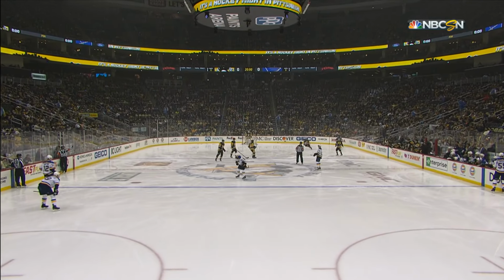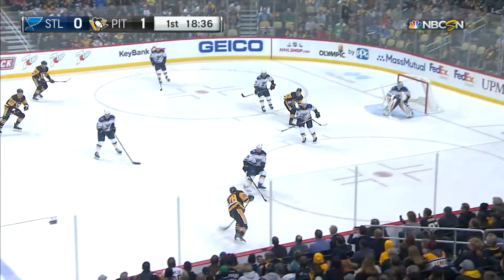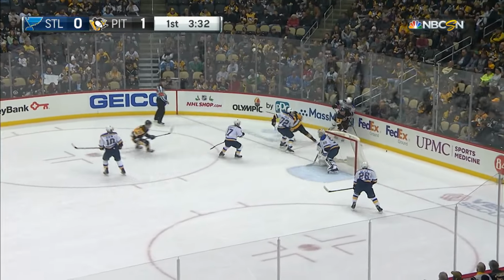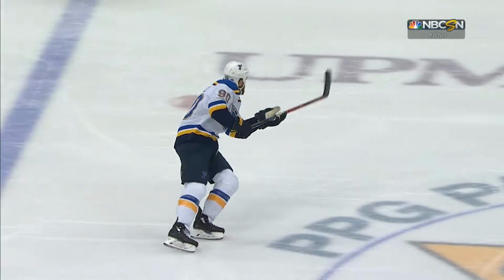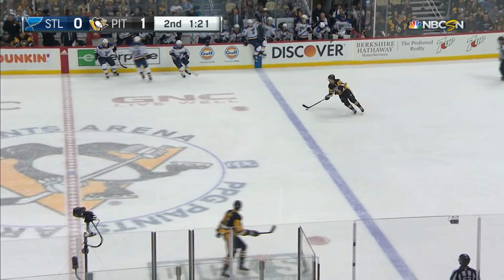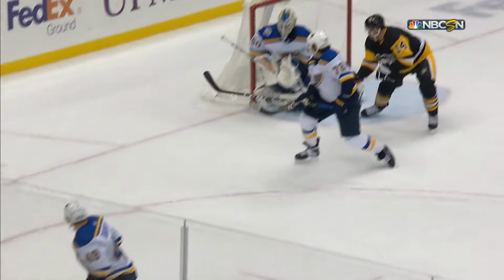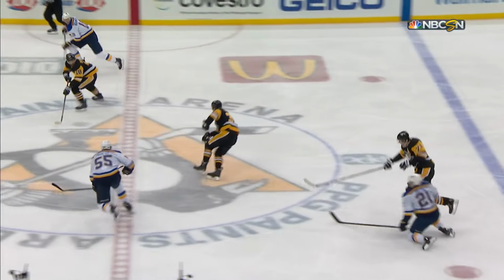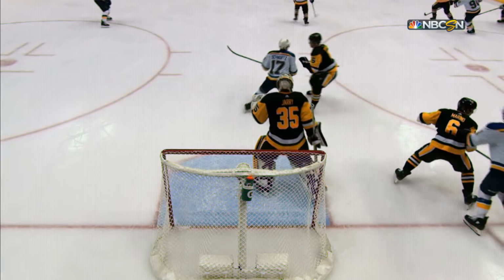St. Louis Blues vs. Pittsburgh Penguins | CONDENSED GAME | 12/5/19 | NBC Sports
Watch the top moments from the Blues and Penguins' Wednesday Night Hockey matchup at PPG Paints Arena.

As the exclusive home to the NHL, NBC Sports Group features coverage of the regular season and the Stanley Cup Playoffs. With over 200 regular season and playoff games across multiple networks and live streaming via NBCSports.com and the NBCSports App, fans can access hockey anytime and anywhere.

NBC Sports Group has been successful in making the biggest NHL events even bigger with extensive live and surrounding coverage of the NHL Winter Classic, the NHL Stadium Series, and Wednesday Night Hockey.